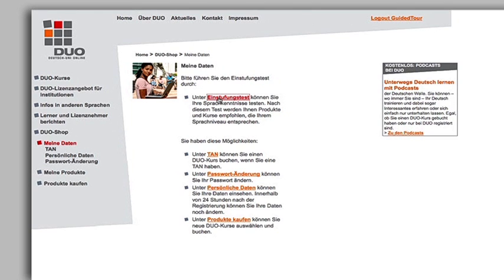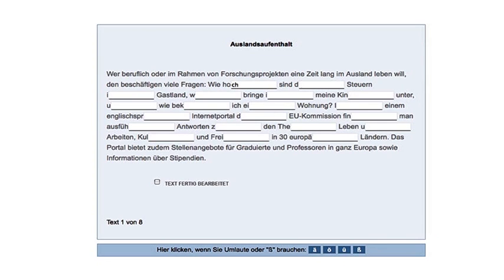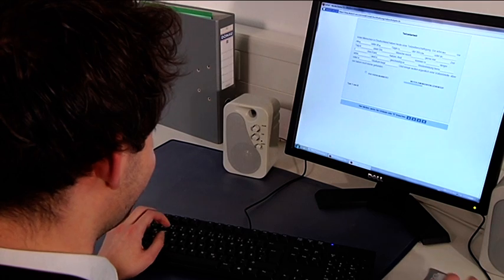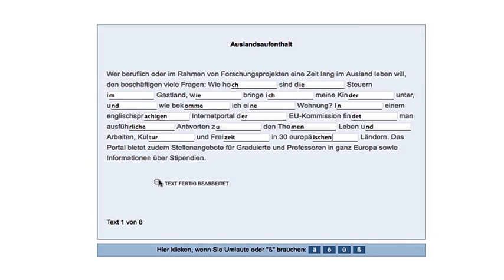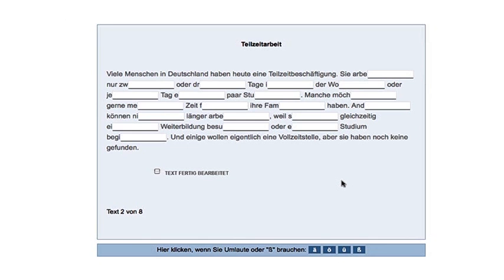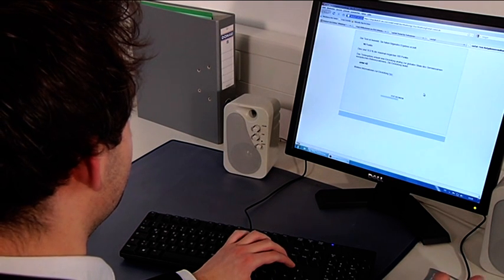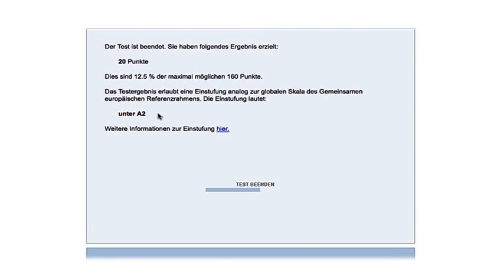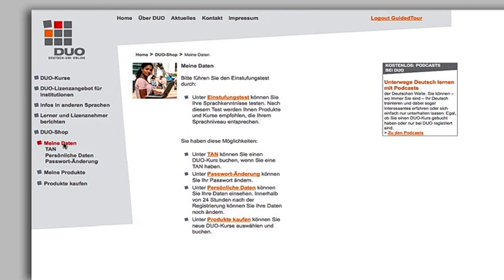DUO Guided Tour: Placement test